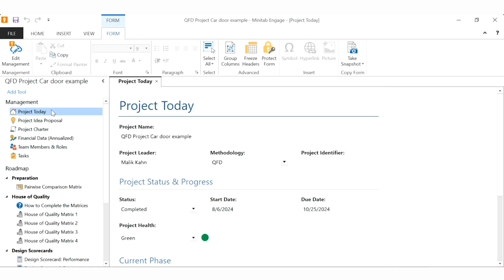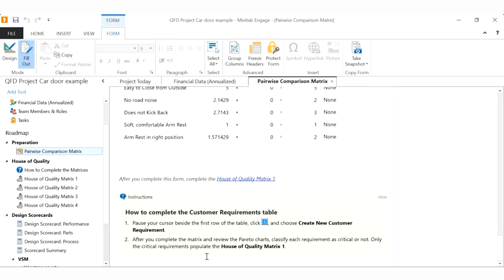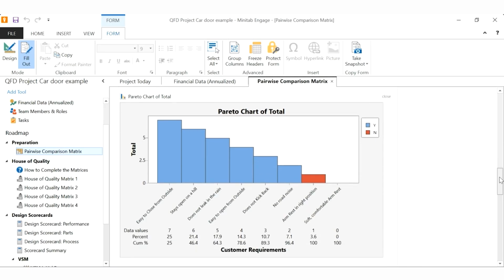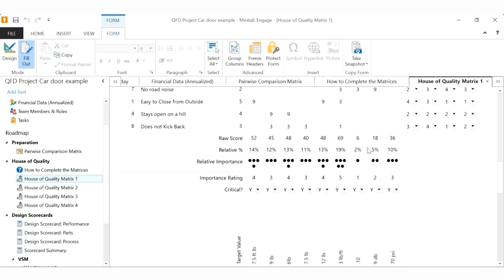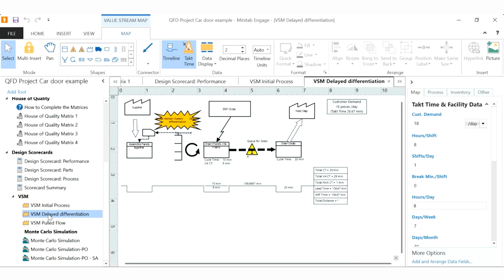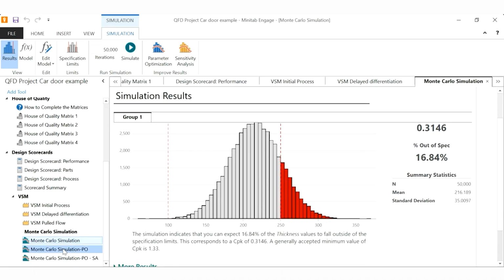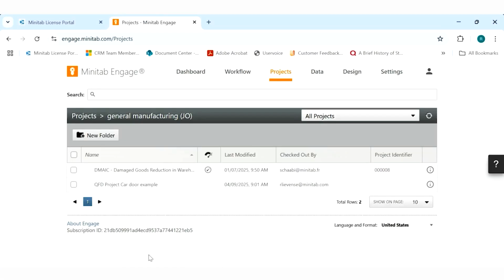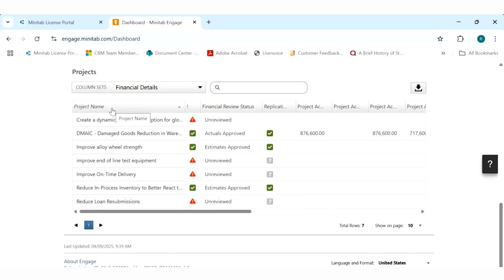Car Door Quality Enhancement | Minitab Engage Project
Your team is responsible for improving the functionality of car doors for the next model year of the Avanti. Multiple product reviews have highlighted door issues, leading to a costly recall and impacting customer satisfaction. Management needs a structured, data-driven approach to identify the root causes, prioritize improvements, and reduce risk in the upcoming release.

Join Rob Lievense, Minitab Solutions Architect, as he demonstrates how Minitab can be used to drive impactful results in product development and process improvement projects.